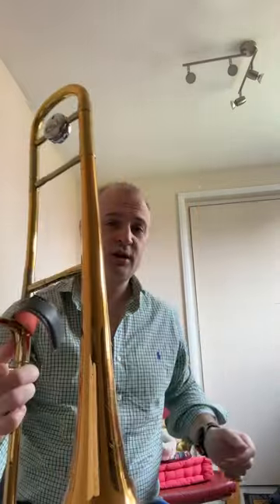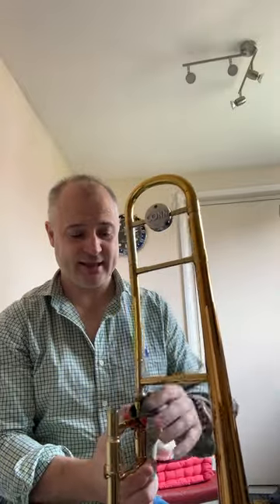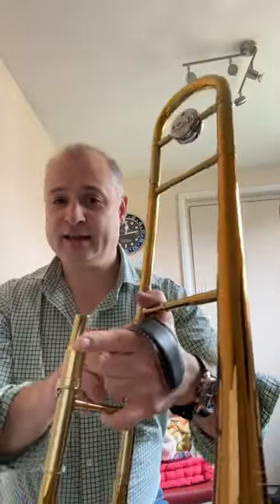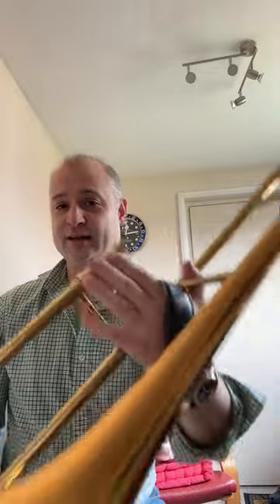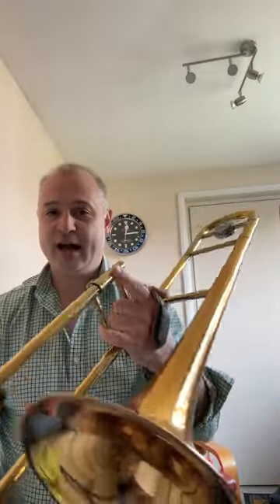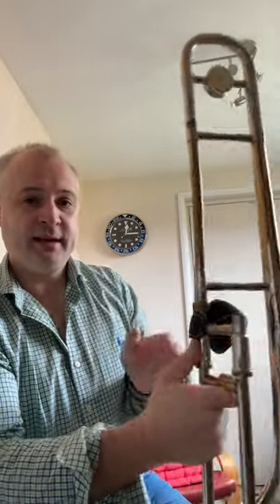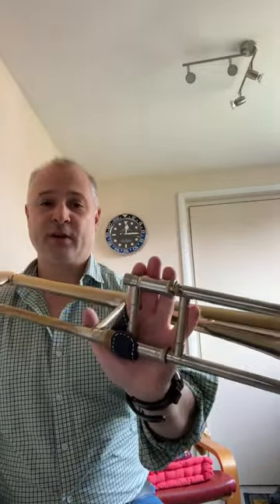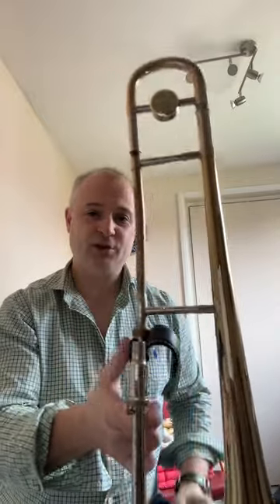CalderPips Grip - Straight Trombone Small and Large Bore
How to fit and adjust your CalderPips Grip for straight trombone. I’ve used the Conn 8H and the Bach 12 here as examples.